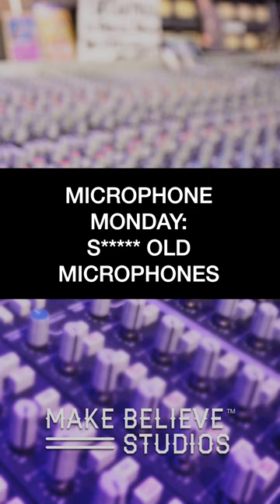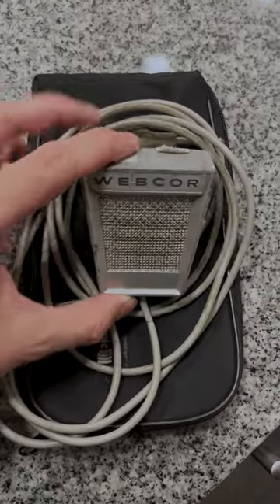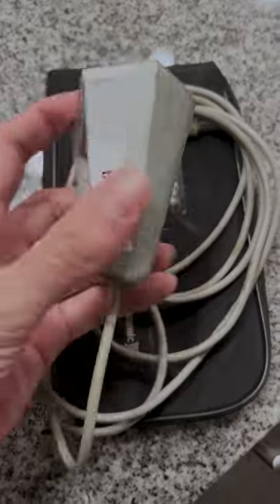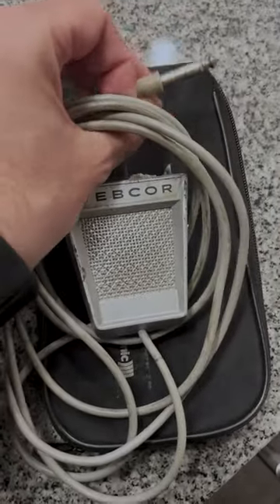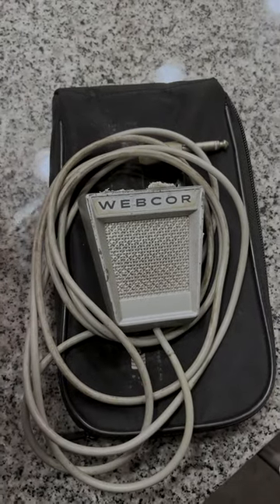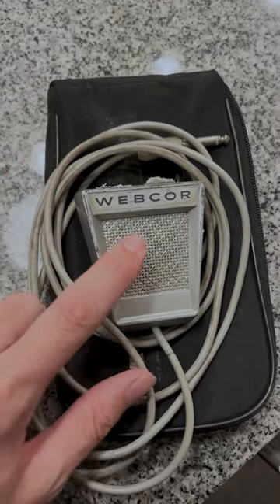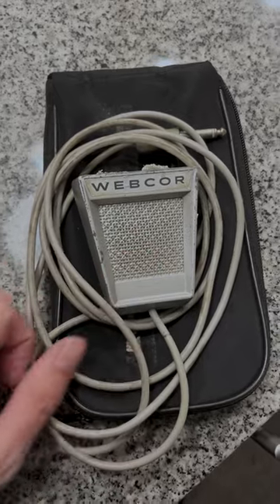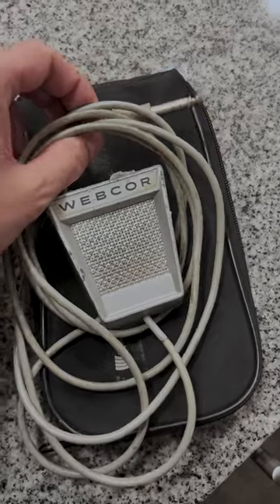Microphone Monday - WEBCOR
Rick talk to us about the value of old crappy microphones.